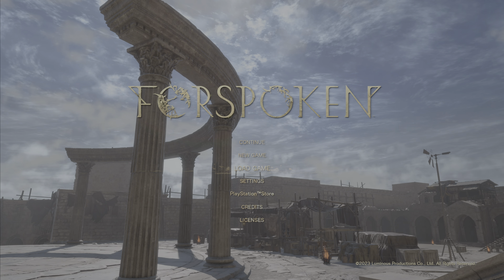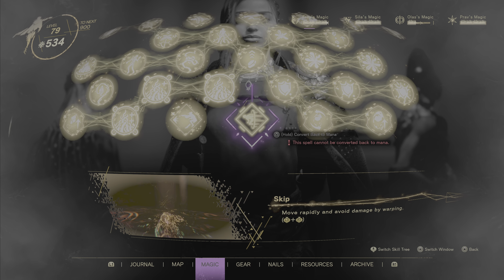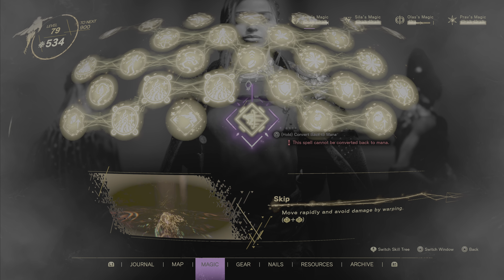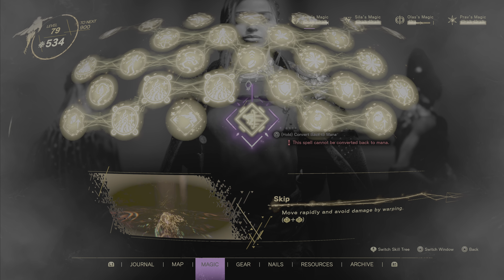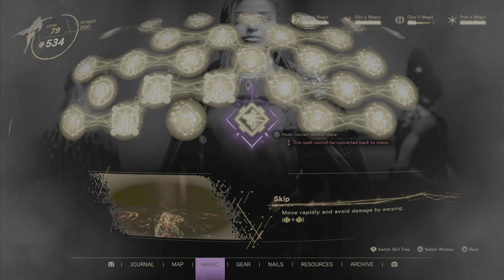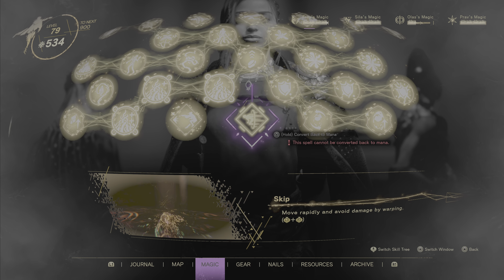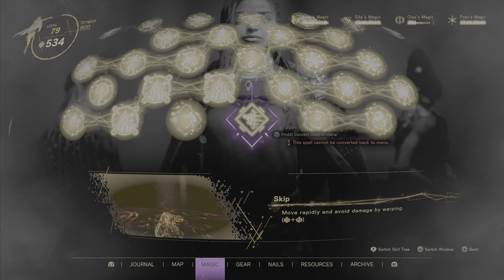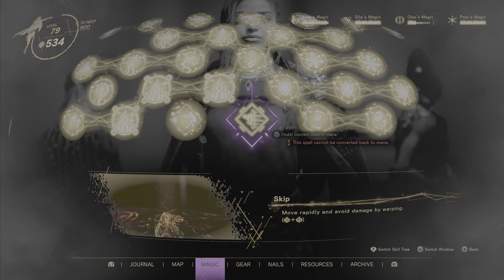The Making Of Super Frey Part 2 (Sila's Magic Tree) - Forspoken Combat Tips and Theory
Hwa_Rang_Gaming here with Part 2 of 5 for our Super Frey series. This video will be detailing my combat tips and recommendations for Sila's magic tree. Each of the subsequent videos will feature one of her spell trees until we get to Part 5. The final part will be a culmination video with ultimate combat techniques, tips, and build suggestions for the creation of the ultimate Super Frey. Peace.